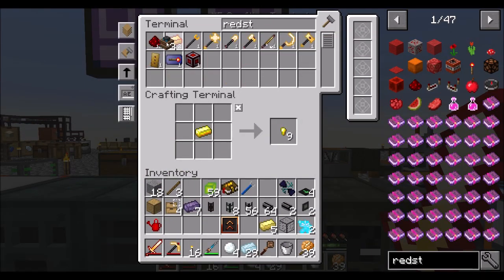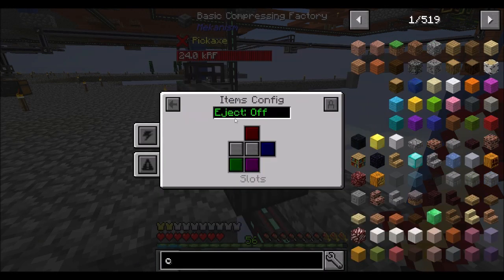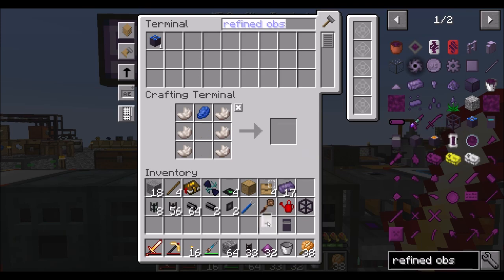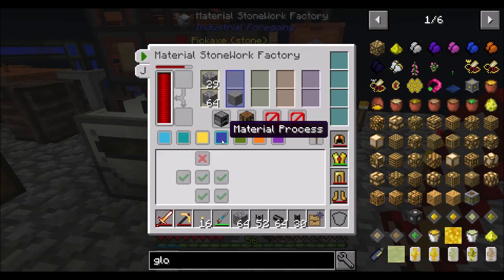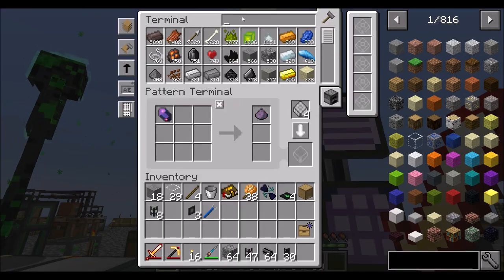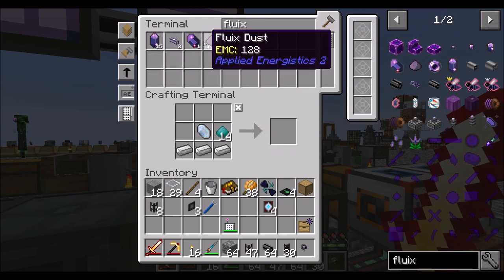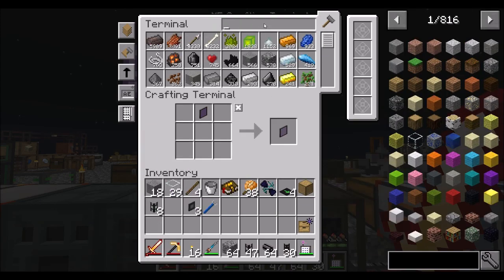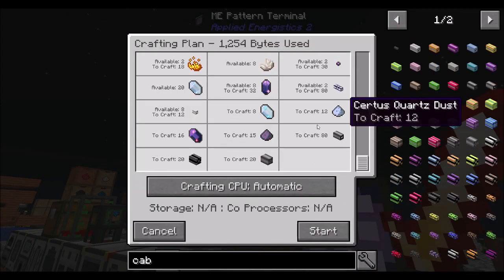Modern Skyblock 3 Ep54 Wireless Crafting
Further cleanup and wireless crafting!